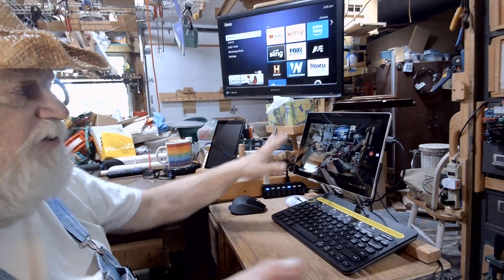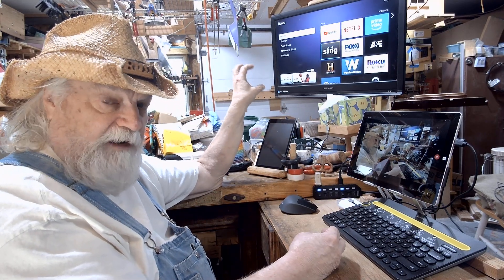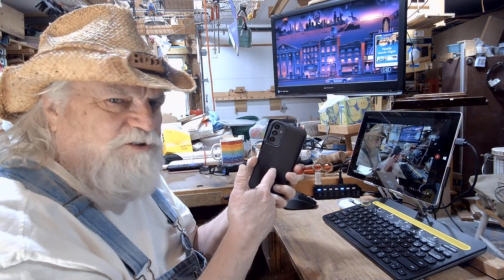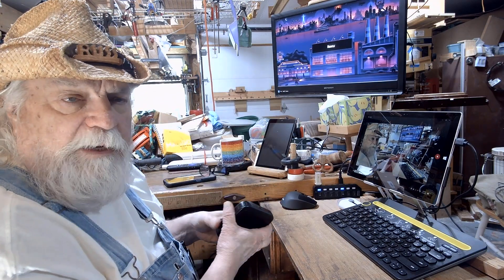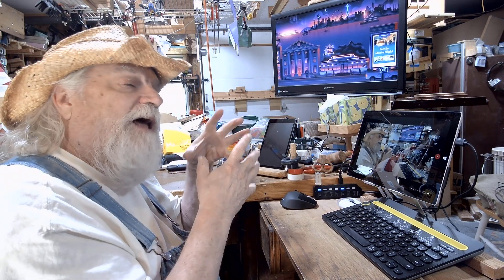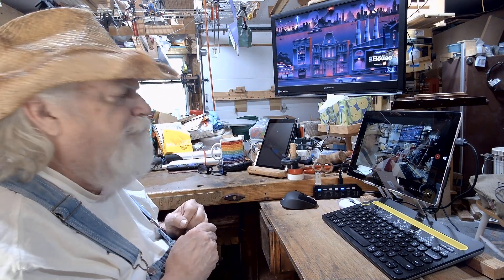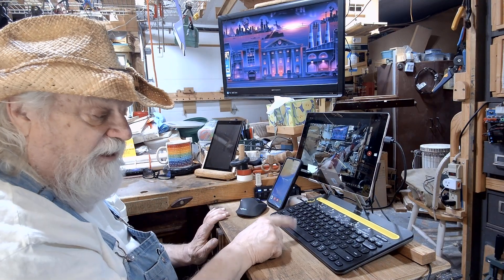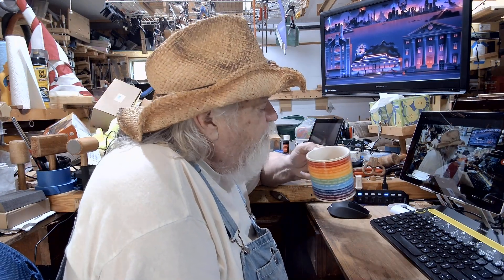Upgrading Cell Service, Roku TV, Cable Cutting, and Internet by Rambling Russ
Rambling Russ.  I am upgrading my tech devices around the house. My cell phones to 5g, adding a sim 5g router to my home network, new Roku on all TV's, new Surface Pro 3, 3 device keyboard and mouse.  It never ends.  Let's talk about how much fun this is.